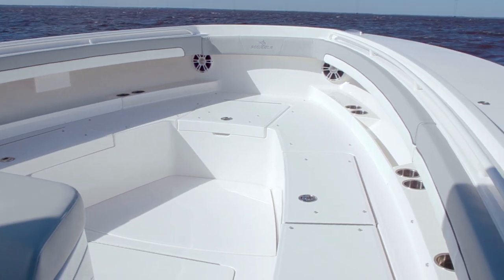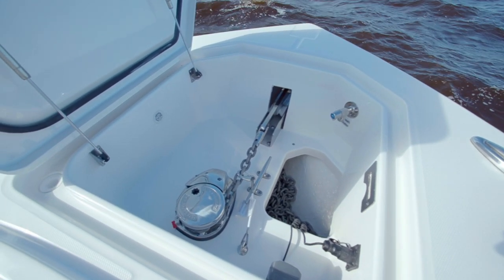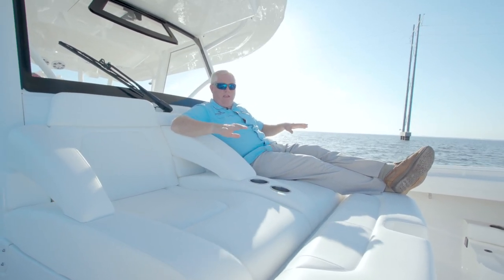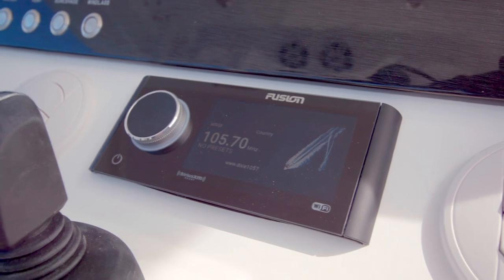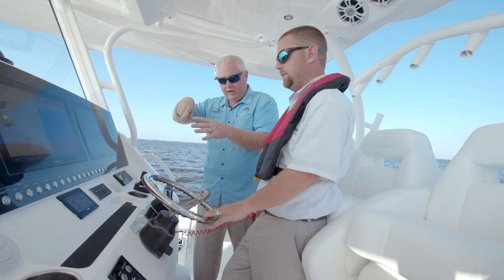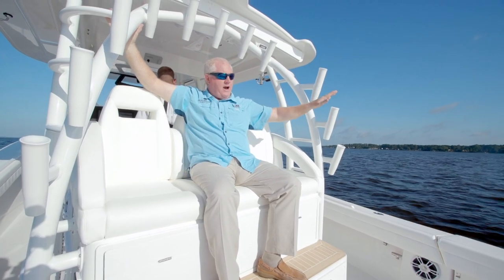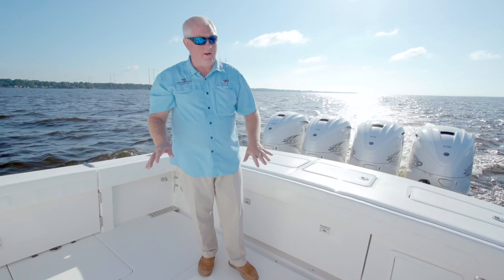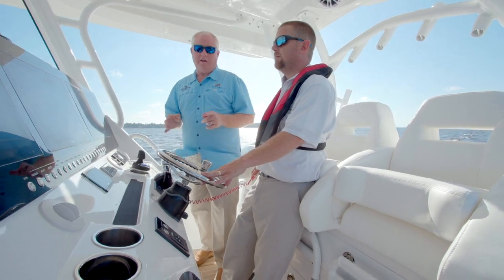Regulator 41 Walk Through Video | One of the most luxurious models available to you today.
Sit back, relax, and let us guide you through the Regulator 41 experience.

ARE YOU READY TO FIND THE BOAT OF YOUR DREAMS?

ABOUT TEETOR MARINE:

Teetor Marine opened in 2019 and began serving Lake St. Clair. Since opening we have grown to offer new and used boat sales across all of Michigan. We are proud to be the first and only Regulator Marine dealer in the state.

Our goal is to provide easy access to boating for your whole family while providing the highest level of customer service and reliable products available to keep your boating experience positive.

Something great is about to happen!

Sign up for Teetor Marine News and you'll be the first to know!

DON’T FORGET TO FOLLOW US FOR MORE.

WHAT IS A REGULATOR MARINE DEALER?

A Regulator Marine dealer is an authorized distributor or retailer that sells Regulator Marine boats and related products. Regulator Marine is a reputable American boat manufacturer known for its high-quality, reliable, and durable center console fishing boats. These boats are designed to withstand rough seas, making them ideal for offshore fishing and other boating activities.

When you purchase a Regulator Marine boat from an authorized dealer, you can expect professional service, expert advice, and ongoing support to ensure a great ownership experience. Authorized Regulator Marine dealers can be found in various locations, so it's essential to find one near you to explore their offerings and choose the perfect boat to suit your needs.

WHY CHOOSE TEETOR MARINE TO PURCHASE YOUR NEXT BOAT?

* Experience & Knowledge *

We have licensed captains and certified technicians on staff to answer any questions.

* Customer Service *

When you choose Teetor Marine you become a part of our family and family always comes first.

* Quality Products *

We take great care in selecting the products we offer and represent. We would not sell a product we would not use ourselves.

REGULAR BOATS 2023

Regulator 23, Regulator 28, Regulator 31, Regulator 34, Regulator 37, Regulator 41, Regulator 24XO, Regulator 26XO, Regulator 30XO.

INFORMATION ABOUT UPCOMING BOAT SHOWS

Come out and take a ride on the water to experience the superior performance a regulator has to offer you and your family. We will shoot out an email straight to your inbox so you don’t miss out.